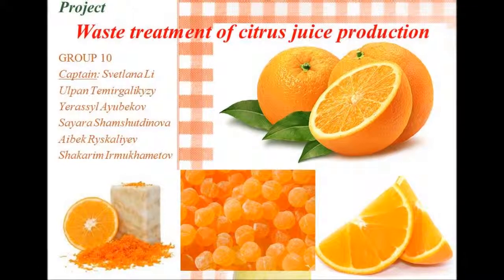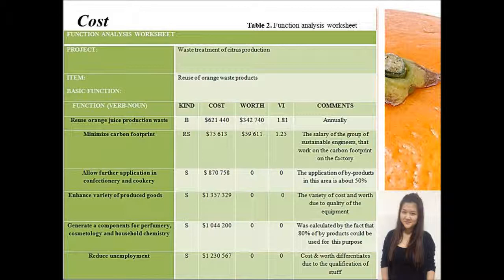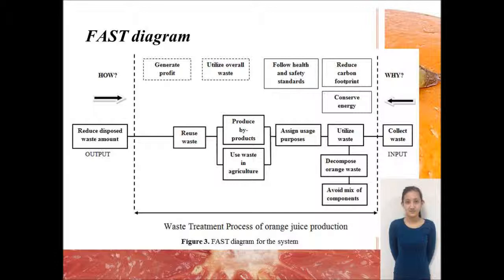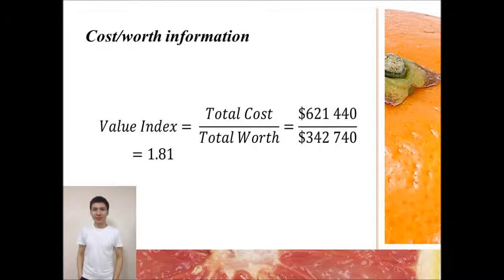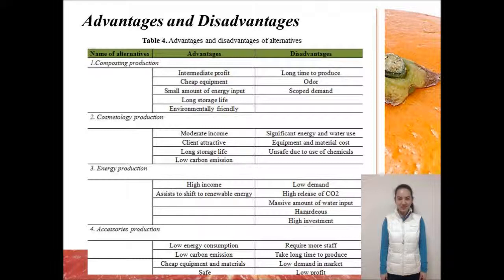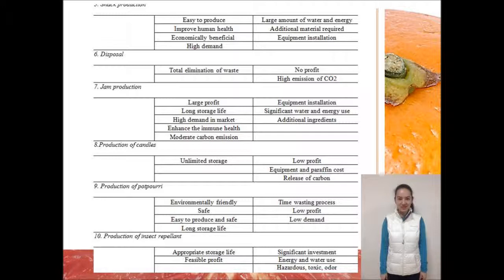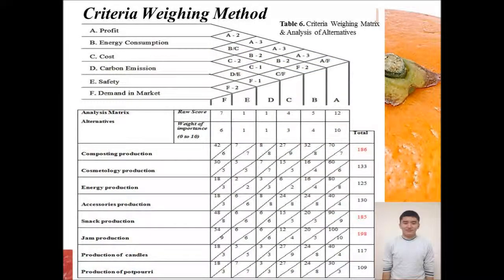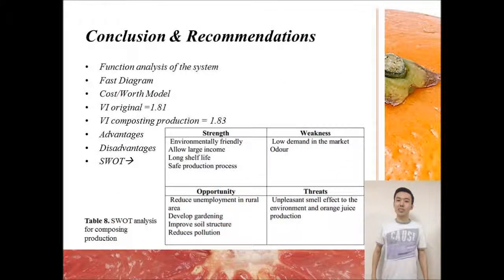Group 10 The waste treatment of citrus juice production